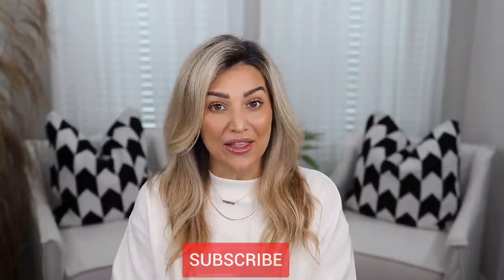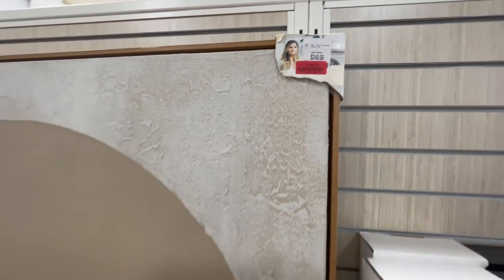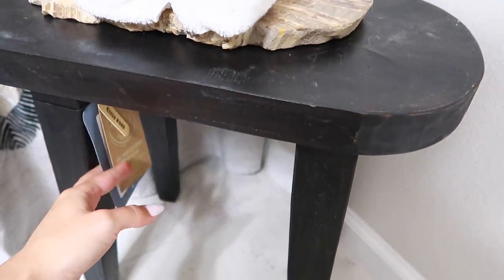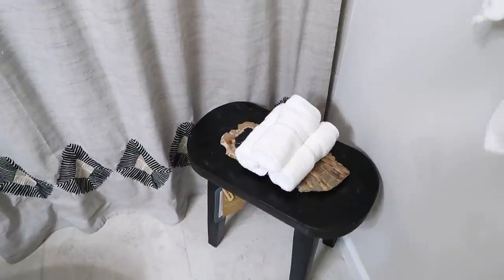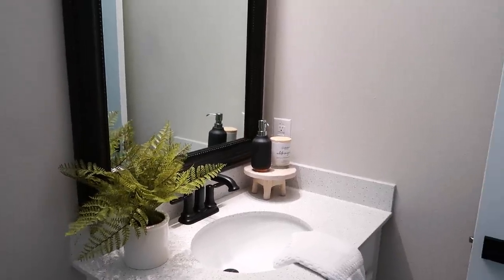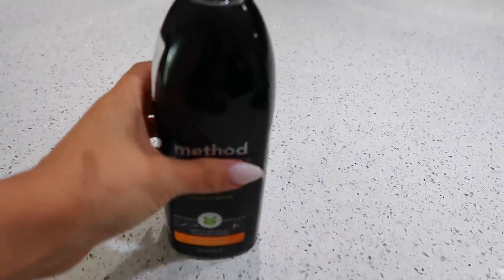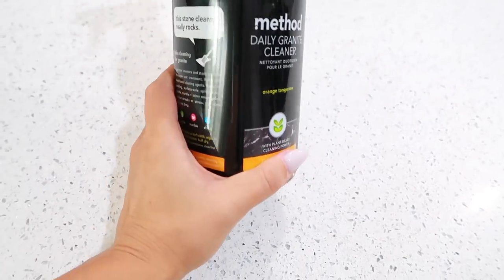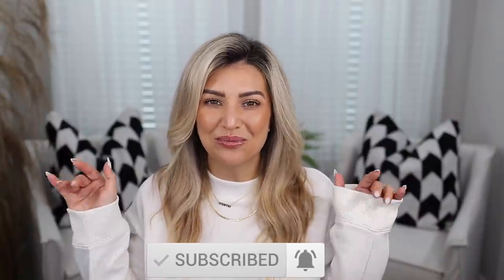MARSHALLS & HOMEGOODS SHOP WITH ME AND HAUL| STUDIO MCGEE, BATHROOM & PANTRY DECOR AND ORGANIZATION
This video Is about my most recent trip to TJMaxx/Homegoods. I found some amazing furniture and accessories for the kitchen, bath, and home.

MY ESSENTIALS ✨ ⬇️
My cloud couch
My best bedding

⬇️ My measurements for reference ⬇️
5’7 1/2”
145 lbs
Small/medium top
Small/medium bottom
4 pants or 27/28 jeans

⬇️⬇️⬇️ PRODUCTS MENTIONED ⬇️⬇️⬇️
Black accent table
White storage with bamboo lid
White wire baskets for pantry
Counter spray
Affordable Bread box
My exact bread box
Bathroom natural stool/accent table